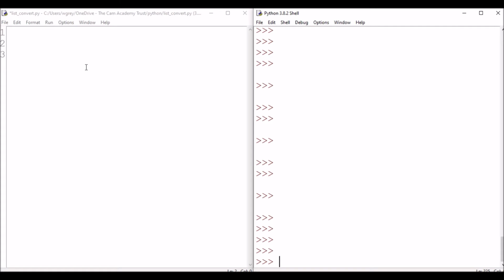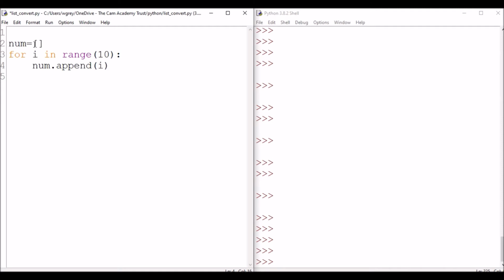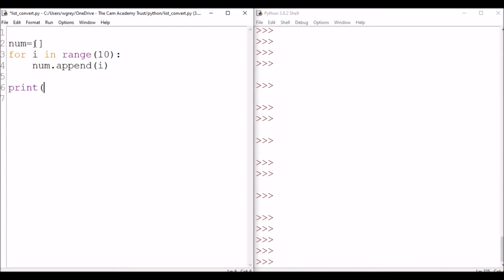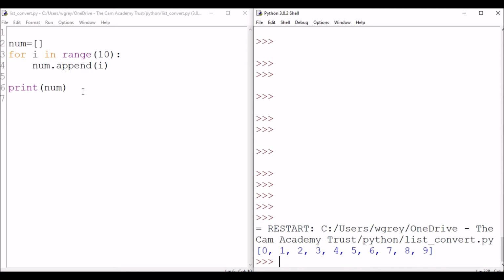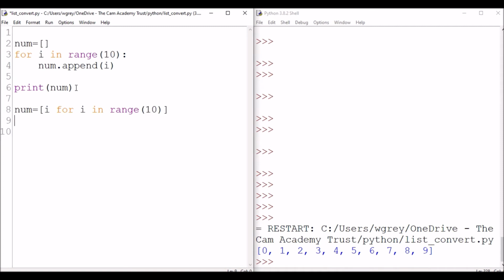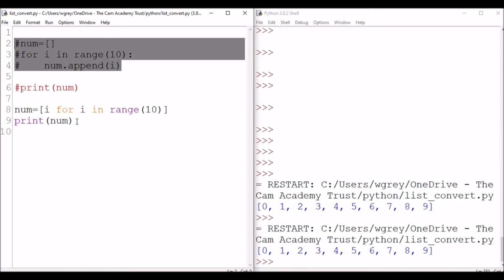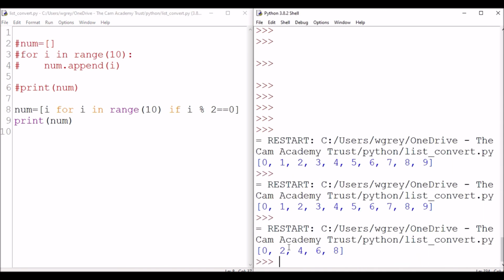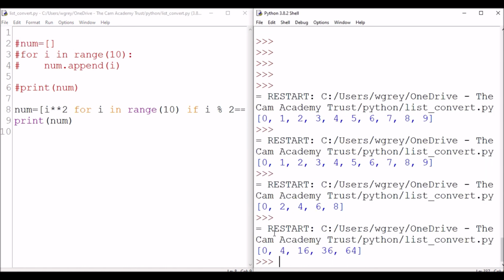List comprehension in Python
Demonstration on how to use a succinct method to create lists in Python